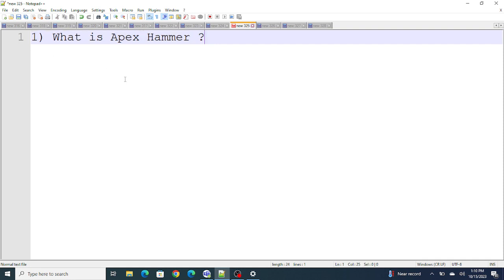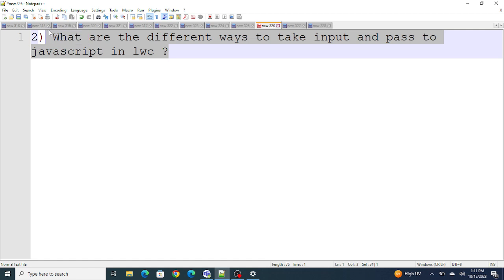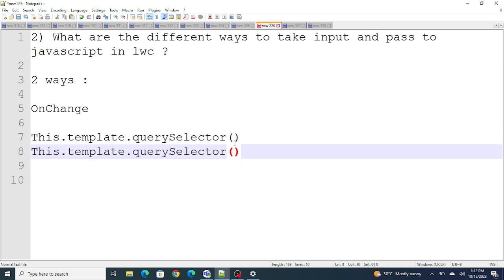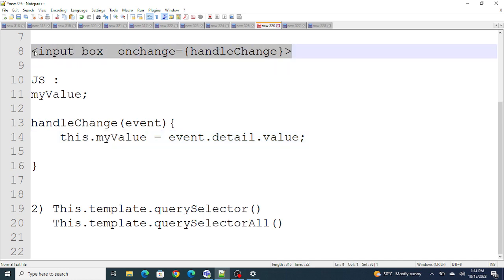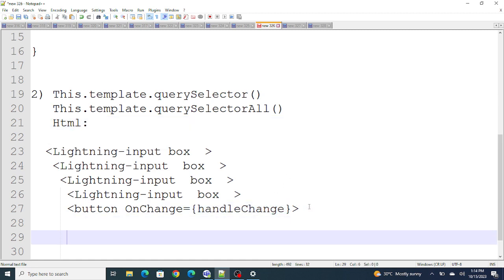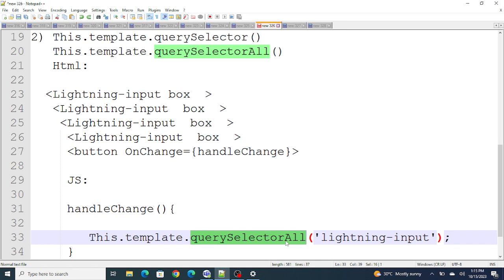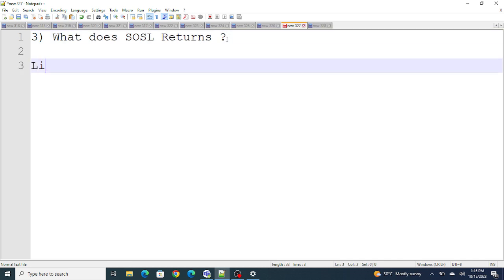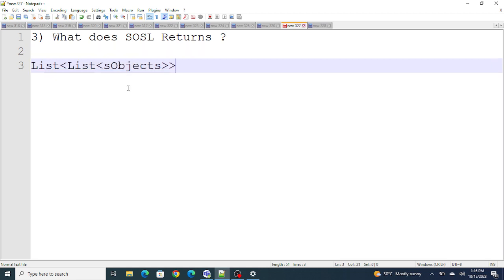Salesforce Interview questions and answers | Part 4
Get all the Answer to the most asked interview questions :
1) What is Apex Hammer?
2) What are the different ways to take input and pass to javascript in lwc ?
3) What does SOSL Returns ?
4) What does with Security enforced in SOQL Query does?